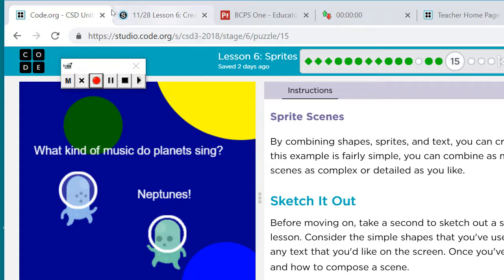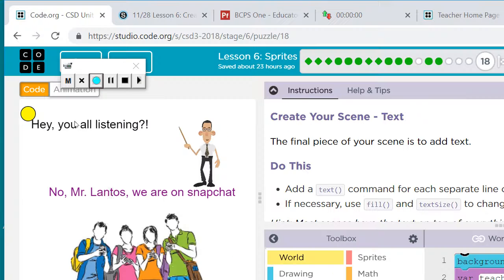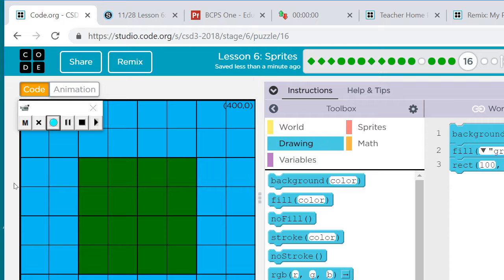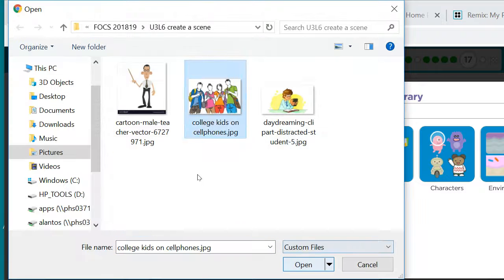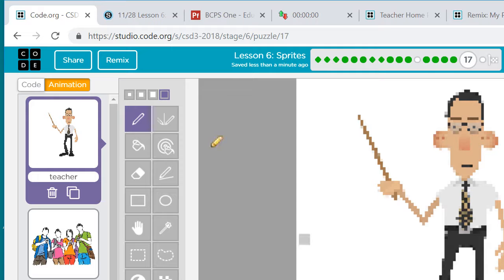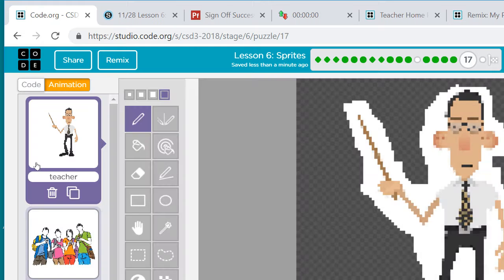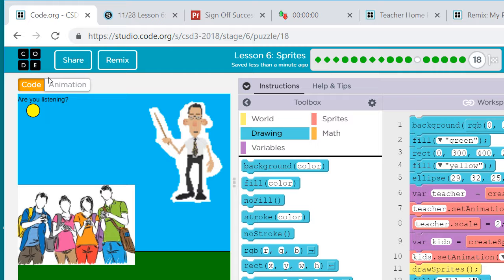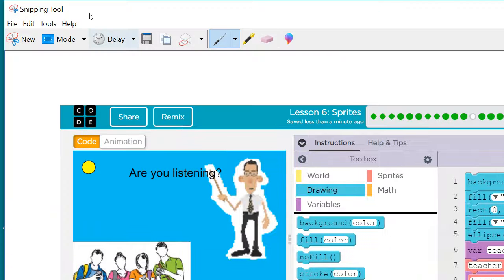U3L6 make a scene with sprites